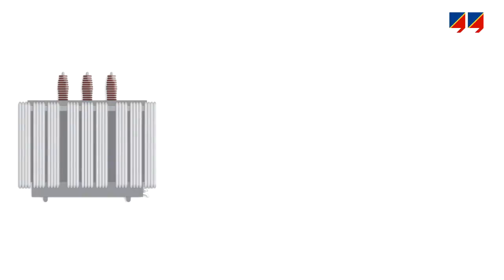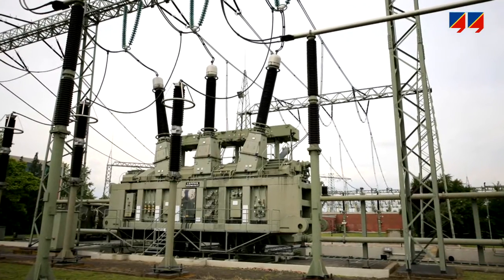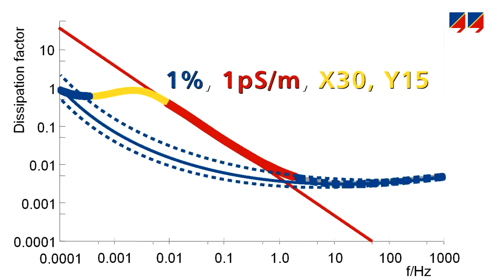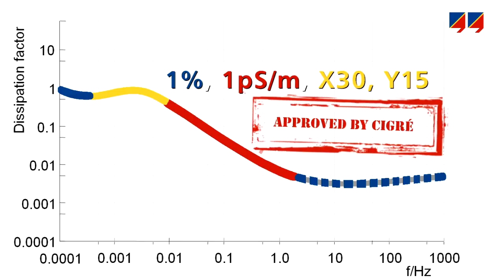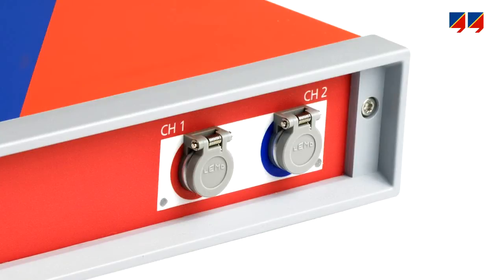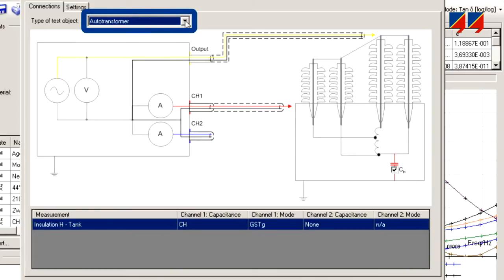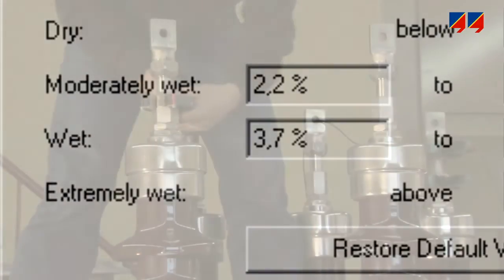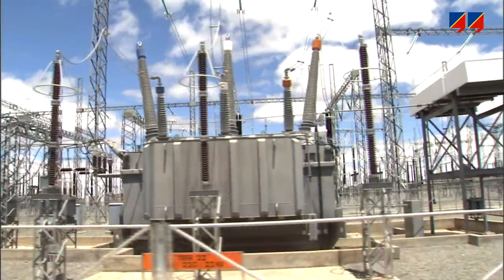Dielectric Response Analysis with DIRANA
Dielectric response methods allow the direct analysis of the solid insulation of the transformer. They can also be utilized for the evaluation of bushings and the insulation properties of motors, generators, and paper insulated oil filled cables.